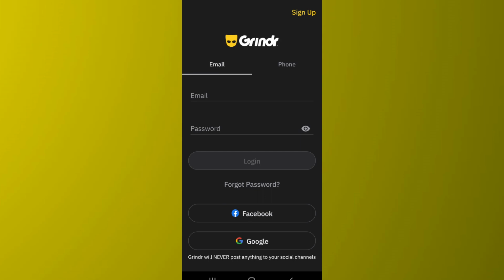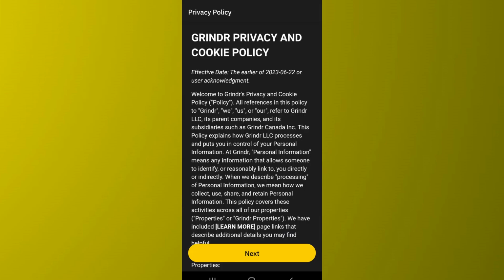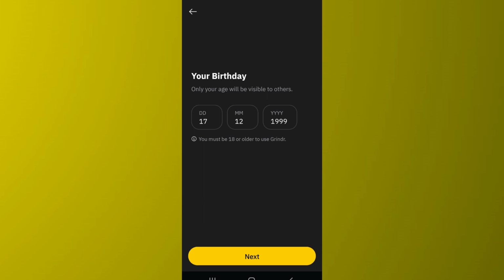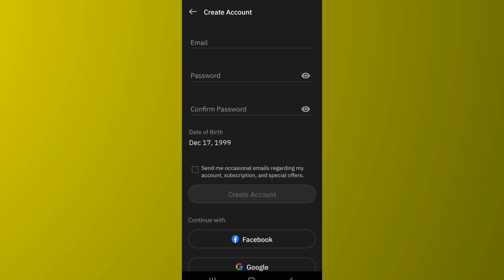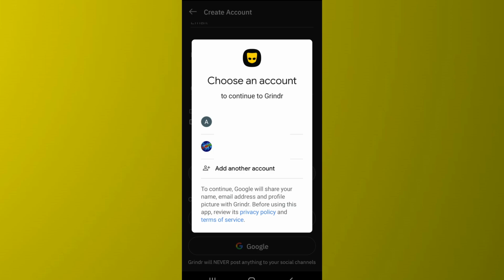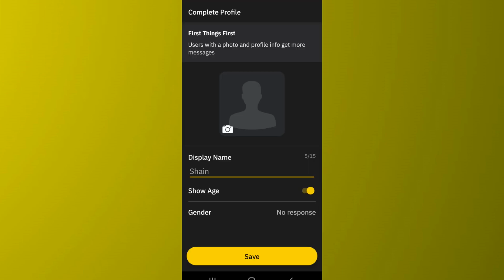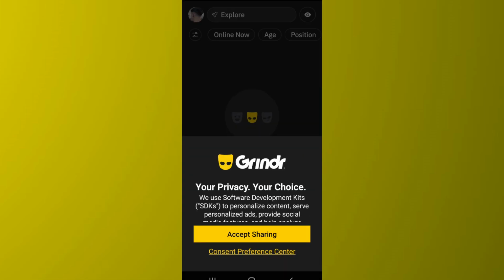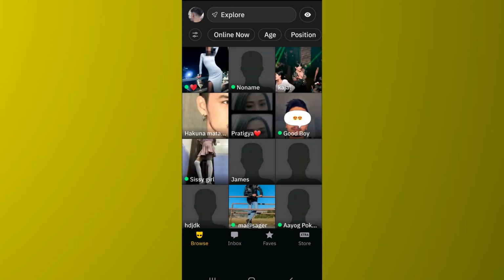Grindr Sign Up: How to Create Grindr Account (2024)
Considering exploring the vibrant world of Grindr? This detailed tutorial is your one-stop shop for creating your Grindr account and starting your journey!
Before you begin, please note that Grindr is strictly for users 18 years of age and older.